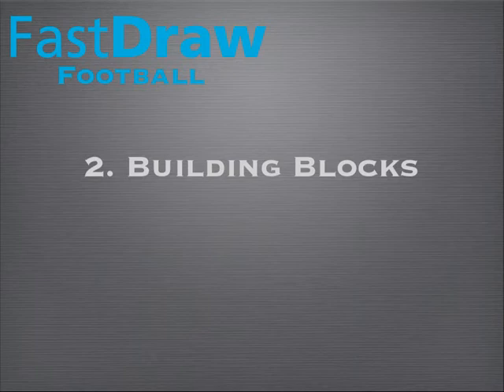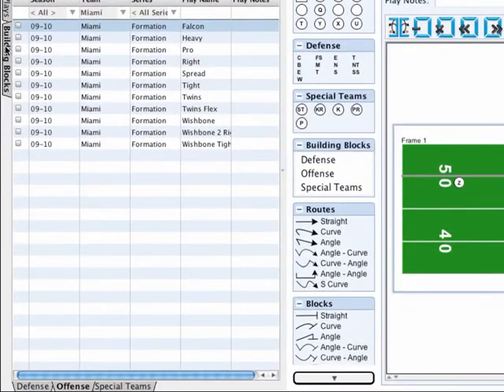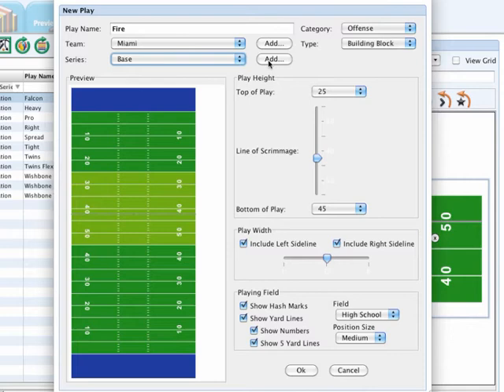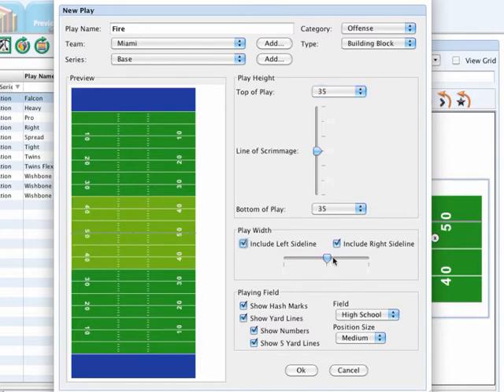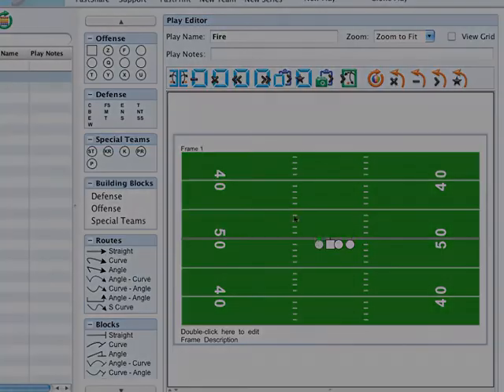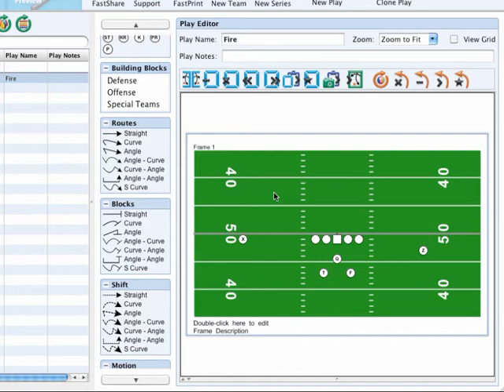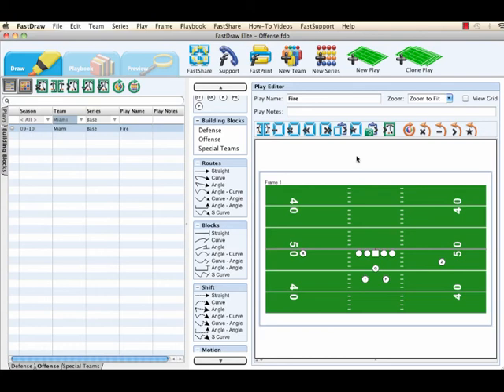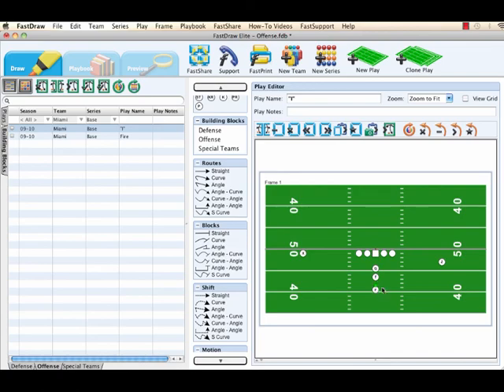FastDraw Football- 2. Building Blocks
Building Blocks allow FastDraw users to rapidly create plays by using pre-defined stencil sets to drop groups of players onto the drawing surface. Create complex plays with a few simple clicks!

FastDraw is the premier play diagramming software on the market today.